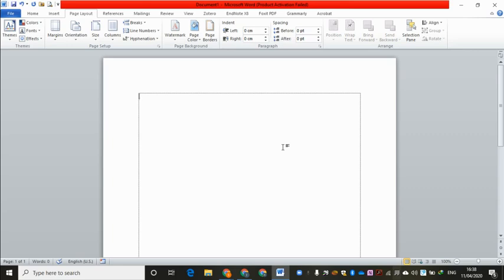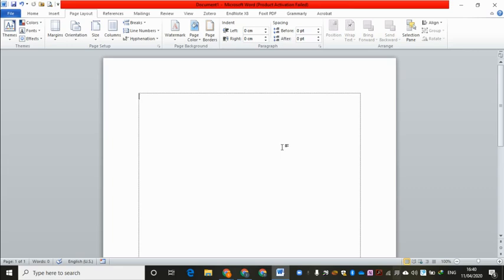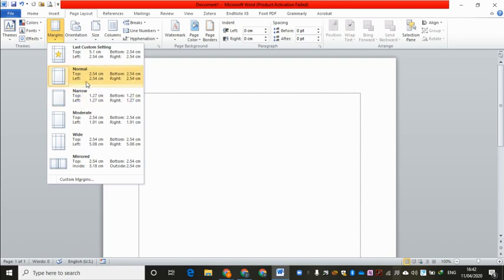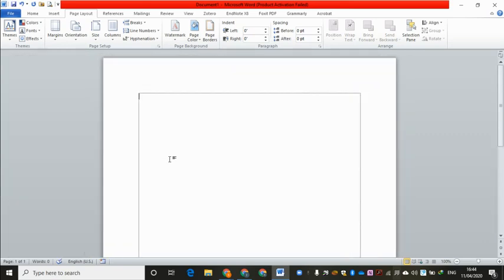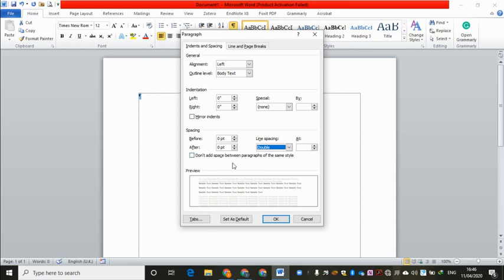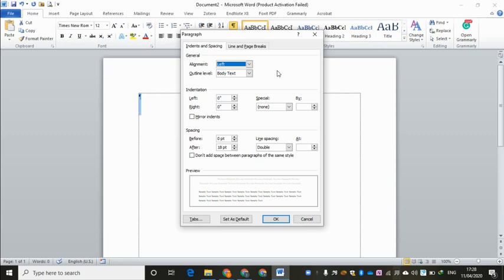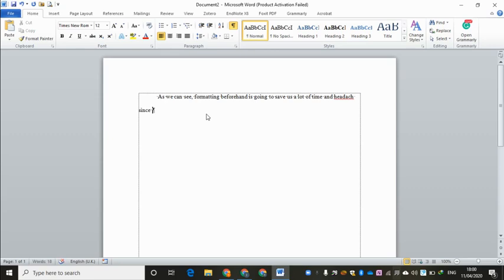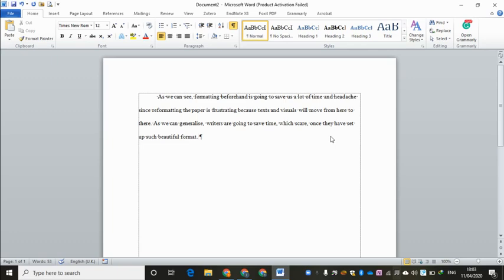Formatting our Papers Part 1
In this video series, I am sharing with ladies and gentlemen all the secrets related to how to format papers such as assignments, research projects, and theses. Thanks